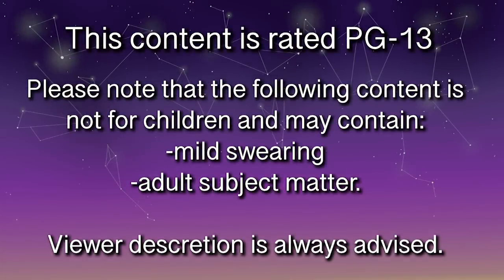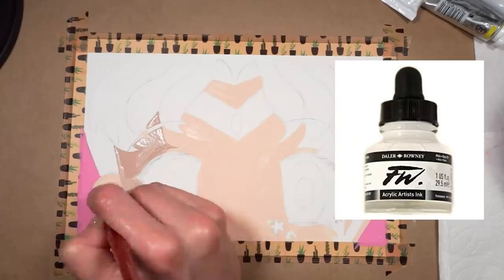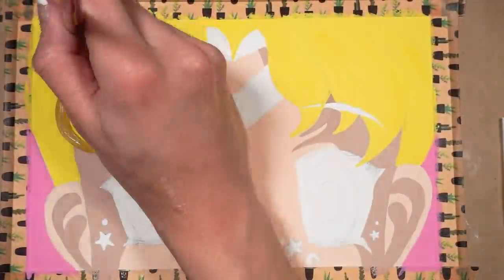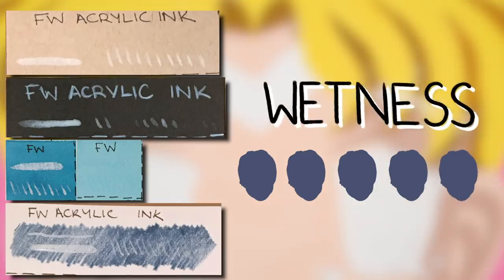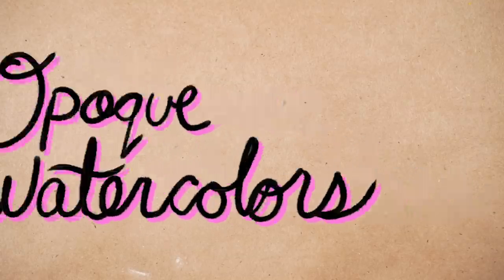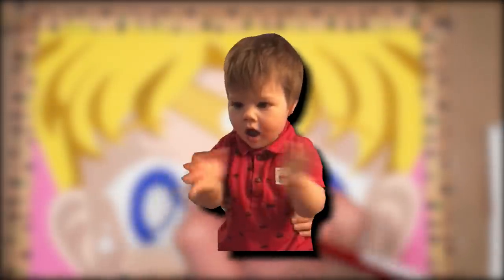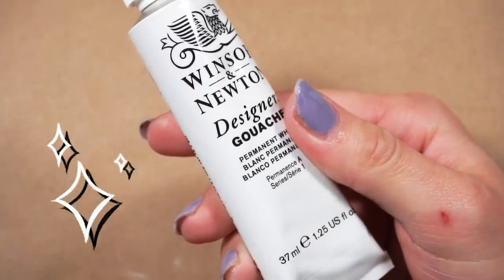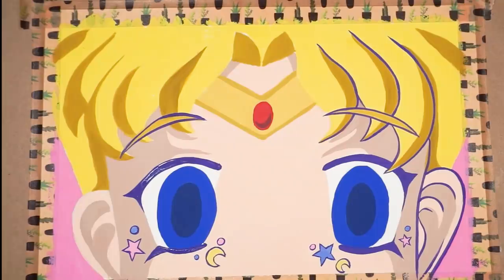I Tested EVERY White Highlight So You Don't Have To...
Materials Used
Winsor and Newton Gouache
Holbein Gouache
(ALL WHITE INKS IN ORDER)
Daler and Rowney FW Acrylic Ink
Higgins Acrylic Ink
Kuretake White Ink 30
Daler and Rowney Professional White
Winsor and Newton White Gouache